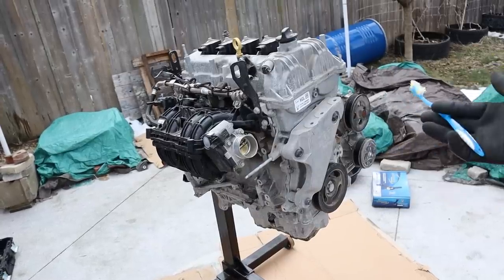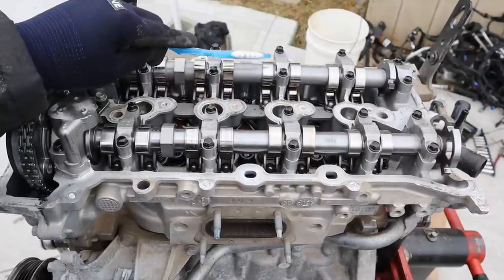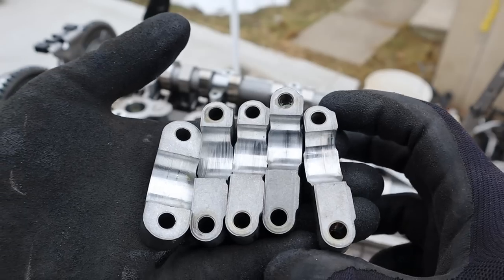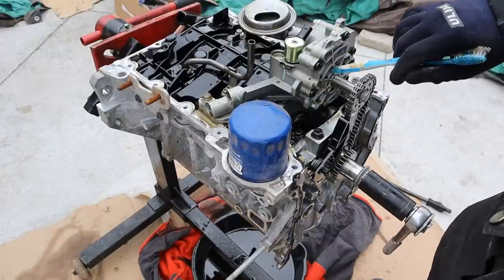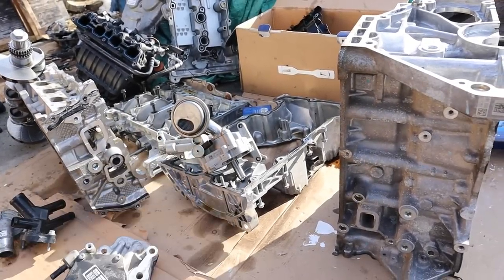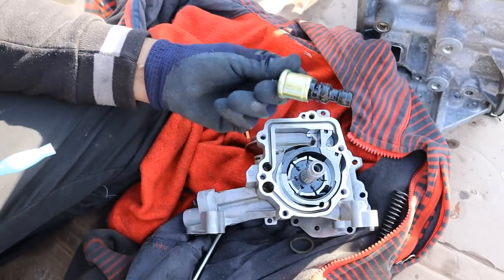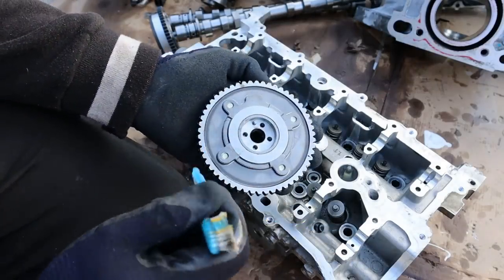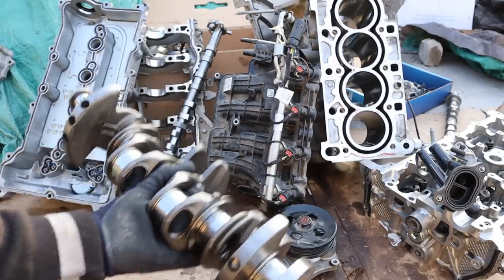What's Inside a Brand New GM Ecotec Engine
Here's a look inside the GM Ecotec 1.4L LV7 SGE engine and how it works!

This engine was out of a 2020 Chevrolet Spark with barely 2,000km on it and is practically brand new. It features dual overhead cams with variable valve timing, port injection, aluminum heads, block, upper oil pan and even a metal valve cover!

The engine's overall design is simplistic yet economic, with a simple timing chain running from crank to cams, a variable oil pump, and an exhaust driven vacuum pump. Amenities like variable induction intake manifold are omitted, as the design intent here was to maximize fuel economy at a very low cost.

Overall while the engine's design is simple, the lubrication system is quite complex, with oil flowing through the camshafts and then back around to the hydraulic lifters on the intake side. There's a lack of gaskets used when sealing, as cheaper RTV is established, making it difficult to remove and reseal. Most importantly, the combustion chambers consisted of a lot of carbon buildup for only having 2000 km on it, which was not expected, in addition to the cam caps and camshaft showing excessive wear. This could be due to the thinner oil used from the factory, a lack of break-in time and the combustion cycle being used.

Skip to section in the video:
0:00 Introduction
0:54 Teardown
11:30 Analysis
19:50 Conclusion